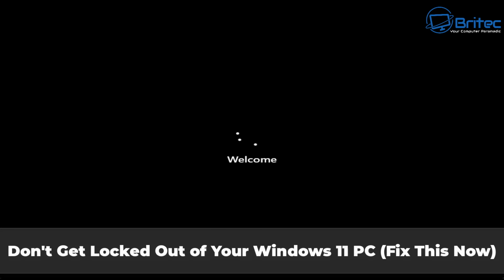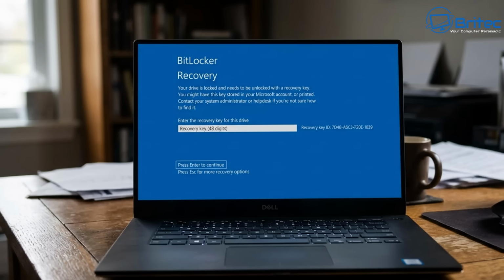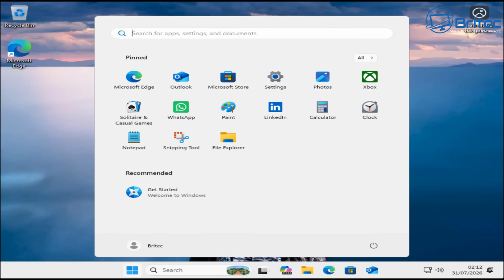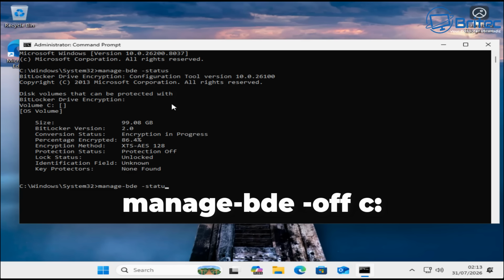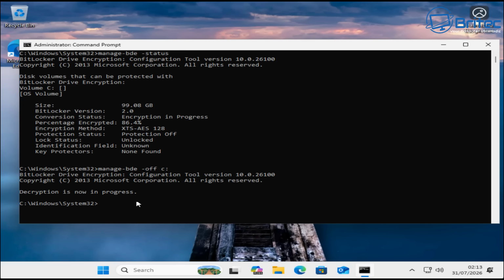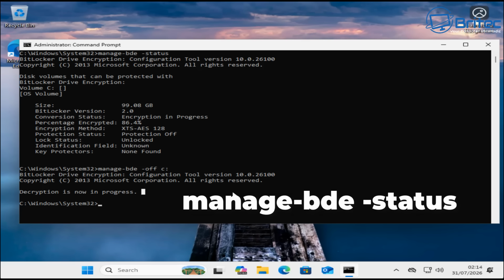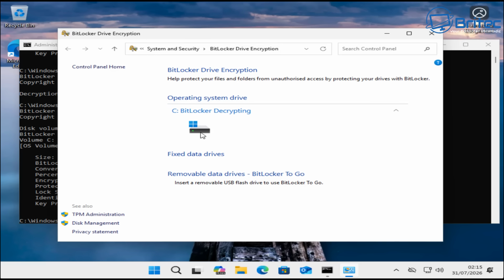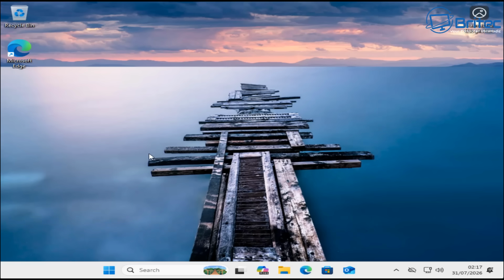Don't Get Locked Out of Your Windows 11 PC (Fix This Now)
If you just installed Windows 11, there’s a hidden setting that could leave you locked out of your own computer! In this video, I’ll show you step-by-step how to check if BitLocker automatic drive encryption is turned on, how to find your recovery key before it’s too late, and how to safely disable BitLocker in Windows 11 Home and Pro.

Don't wait until you're staring at the dreaded blue BitLocker Recovery screen—turn it off now and keep full control of your PC!

Commands:
manage-bde -status

manage-bde -off c:

📌 Timestamps:
0:00 - Why Windows 11 Locks You Out
0:22 - What is bitlocker?
2:48 - How to Check If BitLocker Is Active
3:25 - How to Turn Off BitLocker (Step-by-Step)
5:32 - How to Prevent Auto-Encryption on Fresh Installs